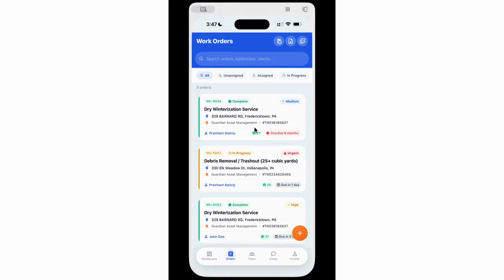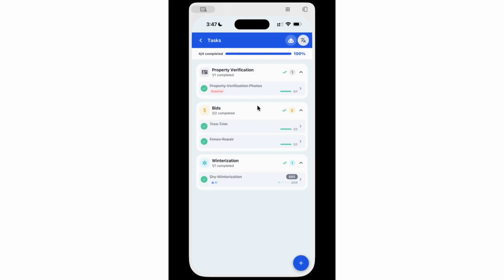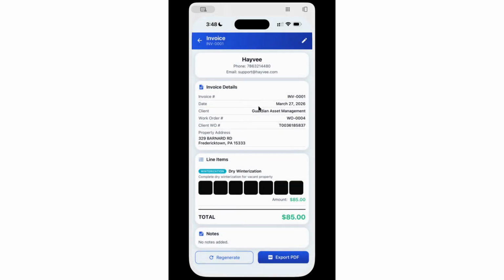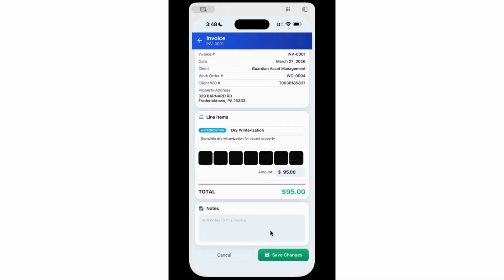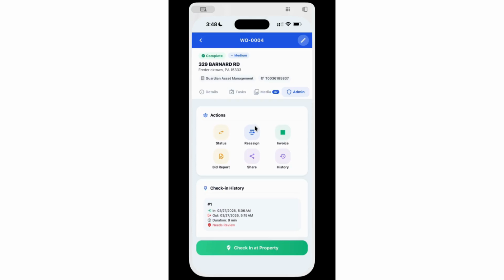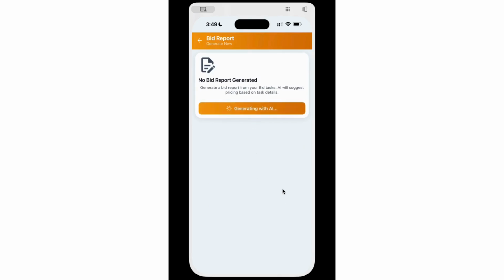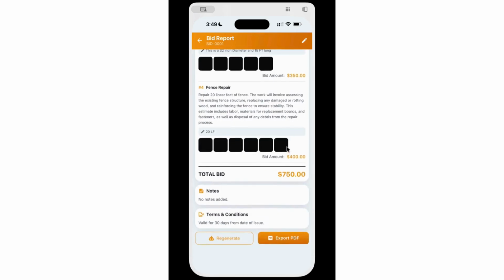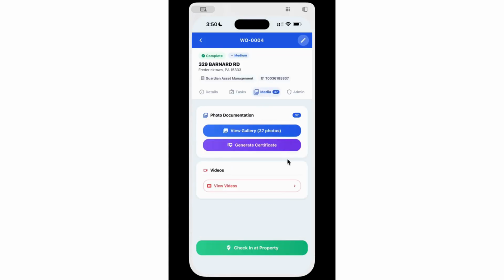How to Generate Invoices & Bid Reports in One Click | Hayvee AI-Powered Tutorial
Learn how Hayvee generates professional invoices and bid reports with a single click — no spreadsheets, no templates, no retyping. AI does the math, you hit submit.

This tutorial covers:
→ How to generate an invoice instantly from a completed work order
→ How AI pulls task data, line items, and pricing automatically
→ How to generate bid reports for damages found on-site
→ How bids include photo proof tied to each damage item
→ How to review, edit, and customize before exporting
→ How to download as professional PDF — ready for portal submission

Before Hayvee: Finish a job → drive home → open laptop → open spreadsheet → retype everything → format invoice → attach photos manually → submit. 2+ hours per job.

With Hayvee: Finish a job → tap one button → invoice and bid report generated with all photos, line items, and pricing attached. Under 60 seconds.

That's time back in your day. That's more jobs completed. That's more money.

💬 Questions? Chat with us live at hayvee.com

Built by preservation operators with 25+ years of combined experience. We built Hayvee because we were tired of spending more time on paperwork than on actual jobs.

Pricing starts at $29/month — all features included. Most teams recover the cost on their very first job.
Need processing help too? We handle it — $8/maintenance order, $4/seasonal. You focus on the field, we handle the paperwork.